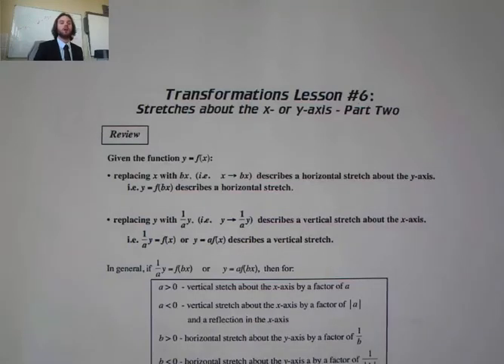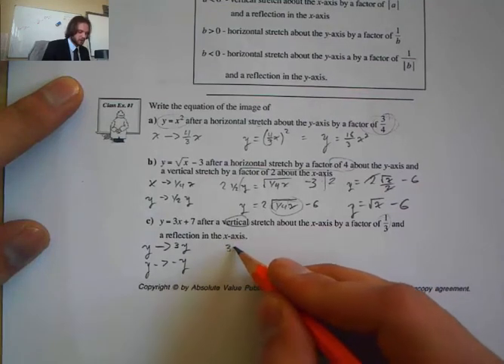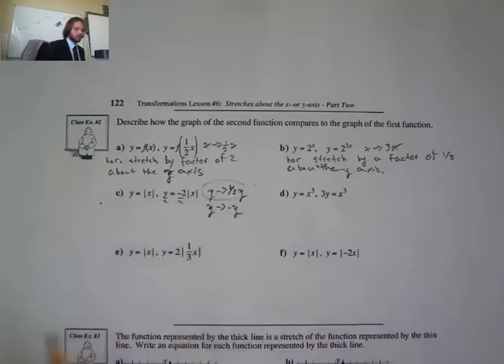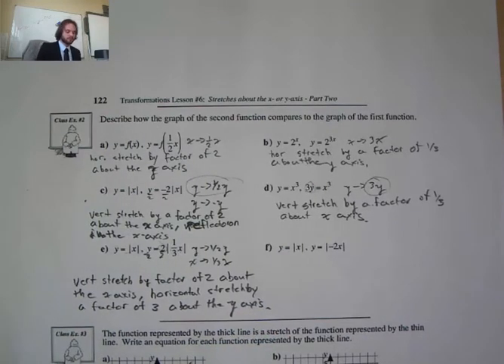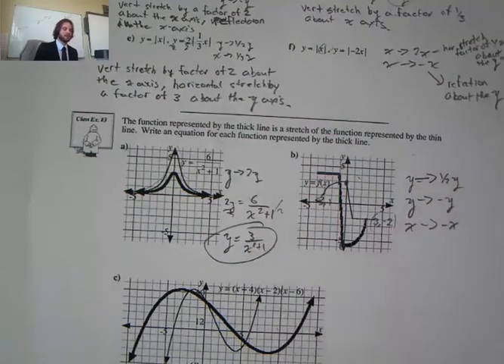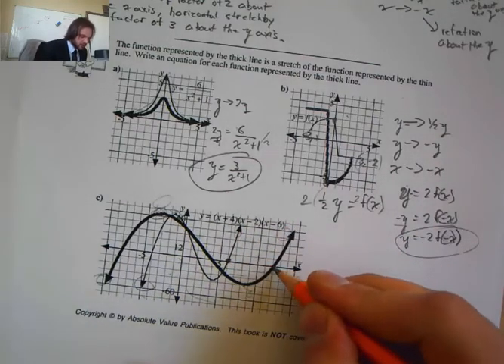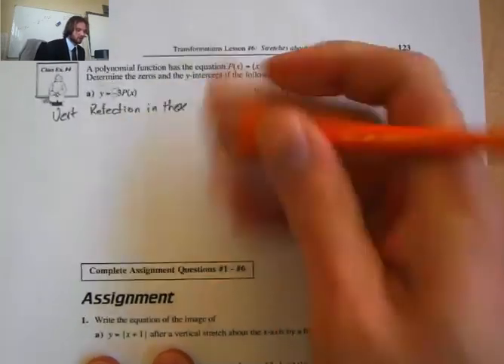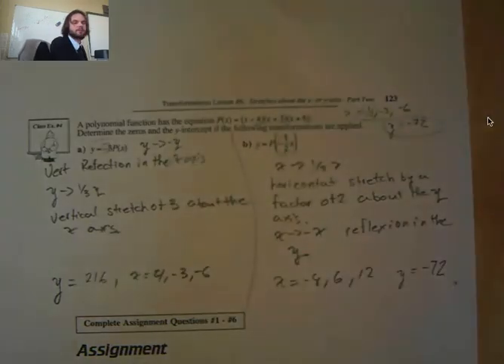Math 30 1 unit 2 lesson 6